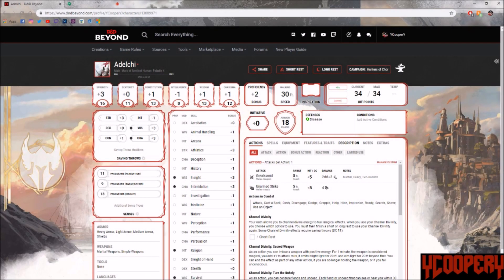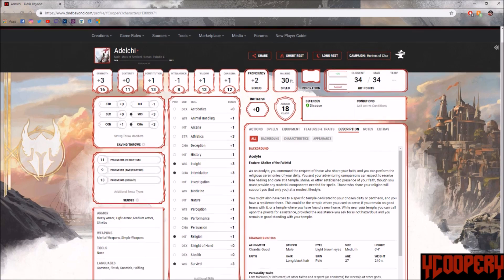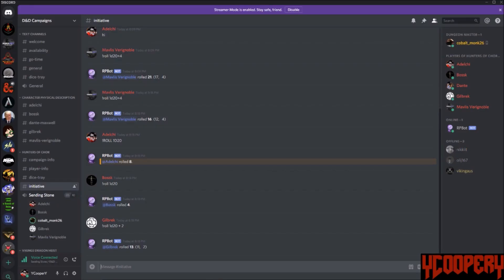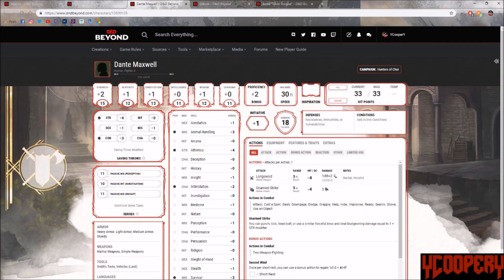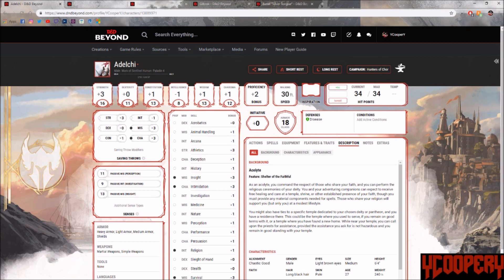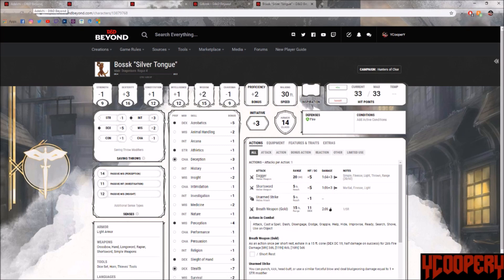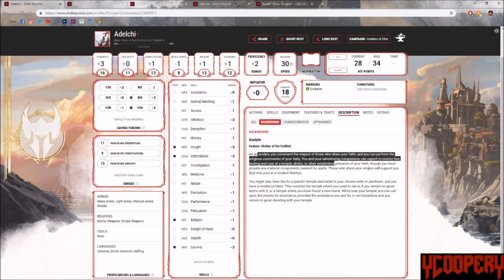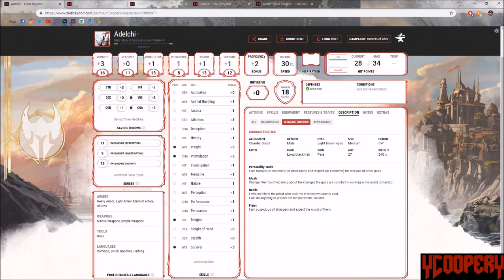DESECRATION (Hunter's of Chor Episode 1) - Dungeons & Dragons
A new tale begins with a conflict inside of a sacred temple